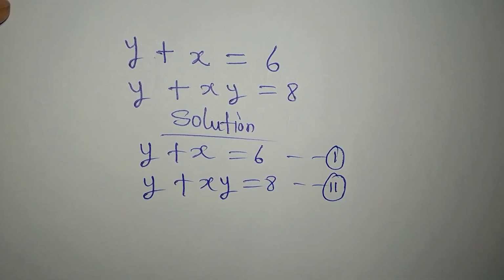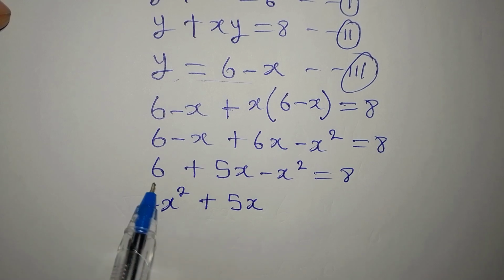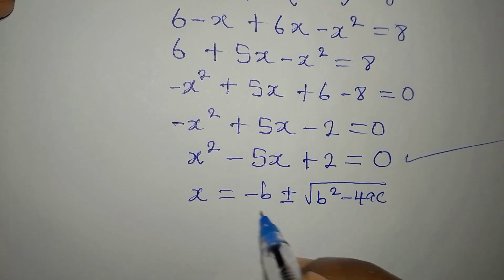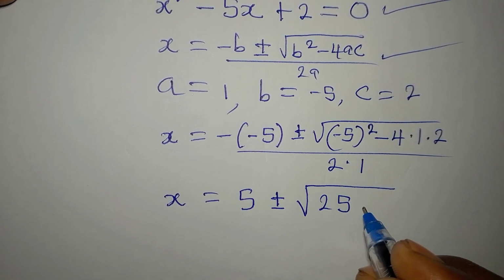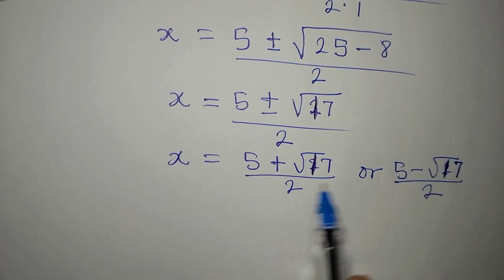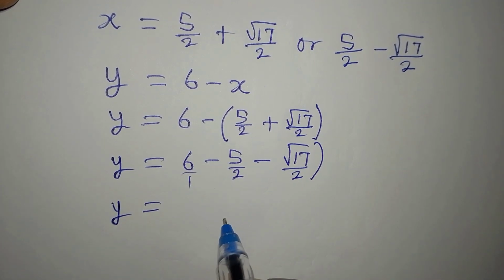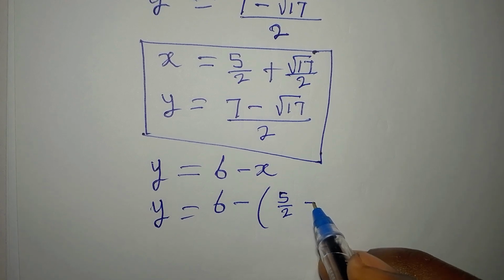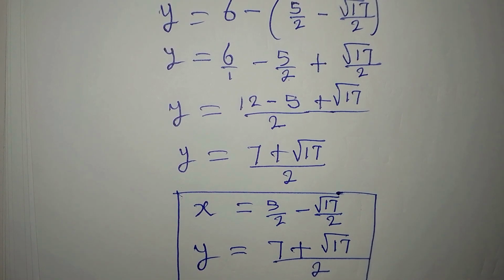Japanese | Can you solve this? | Math Olympiad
This is beautifully solved for you